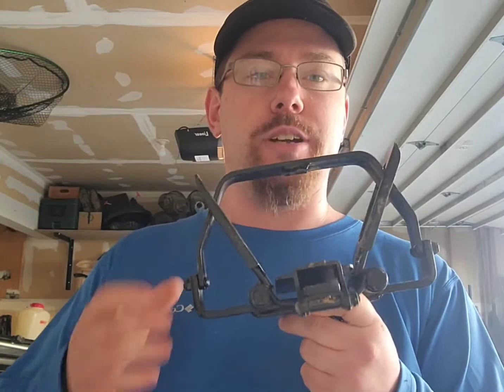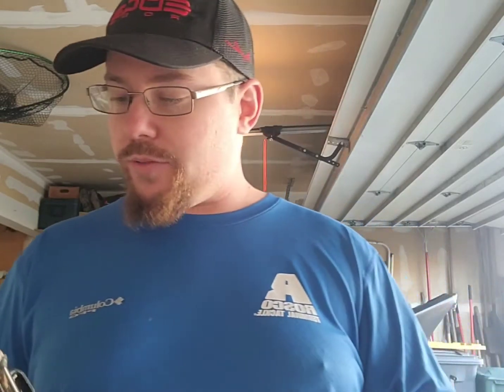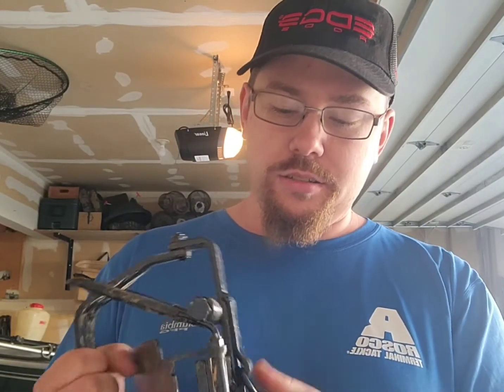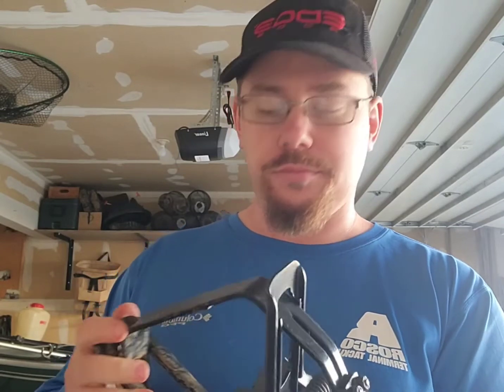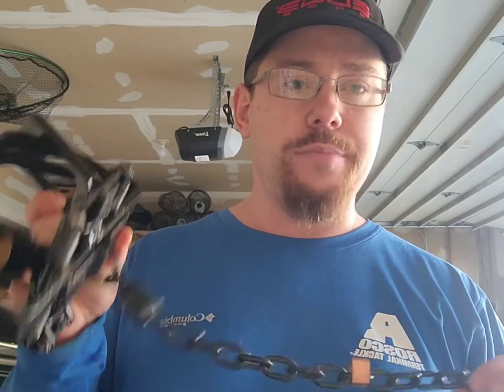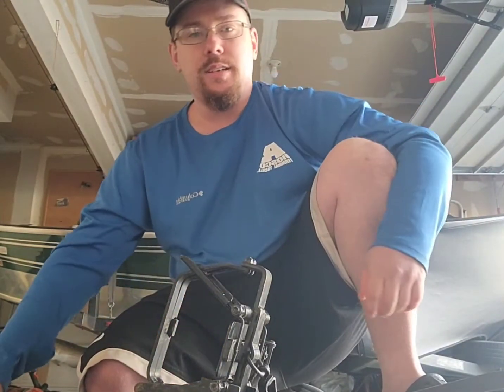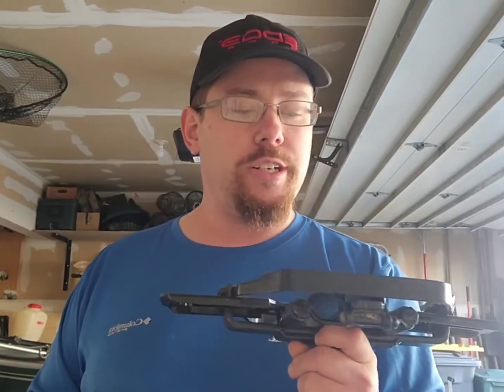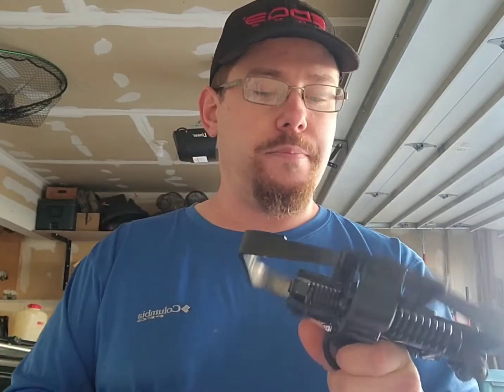No BS Beaver Extreme, Is It The Best Beaver Trap Made?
This Trap is by Far the best beaver trap ever made period. TS85 and MB750 aren't even close. This NO BS Beaver Extreme by Kendall Obermier exceeded my expectations with the design quality and components and Functionality.

Obviously that is my opinion and is primarily based on my experience with this particular trap.